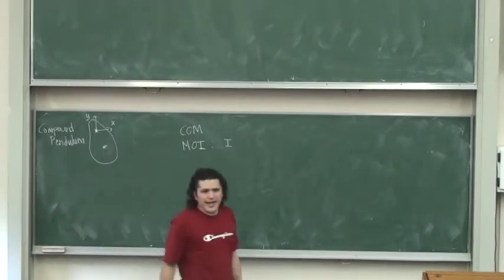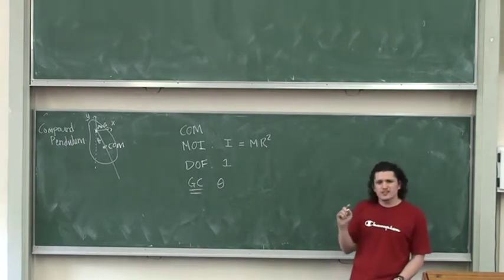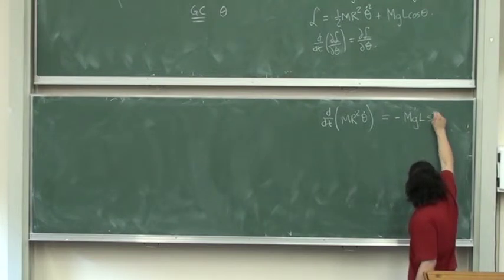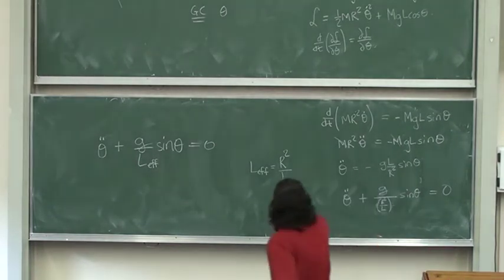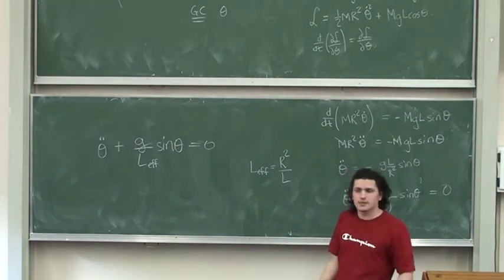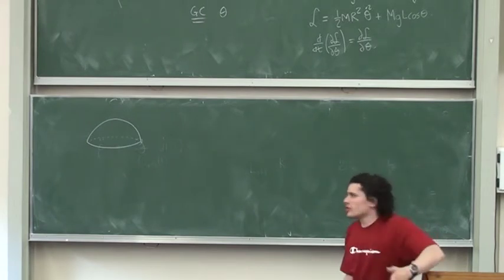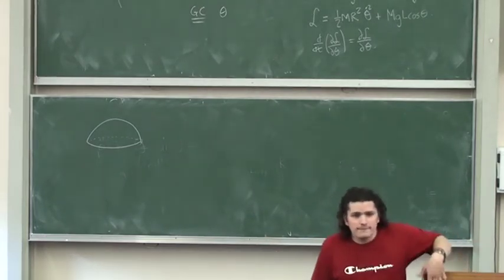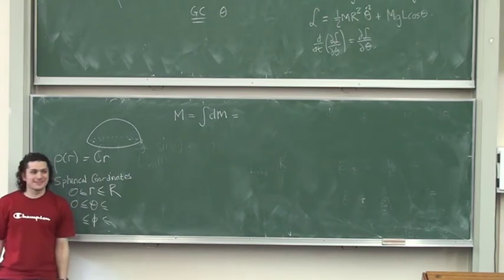Examples : Moment of Inertia